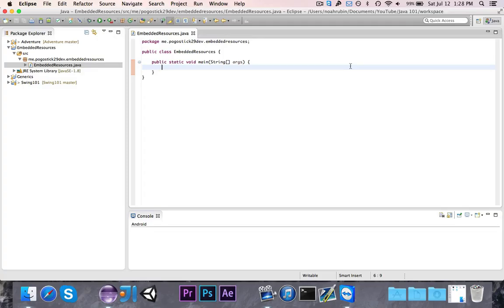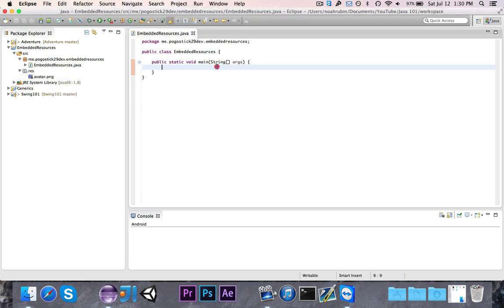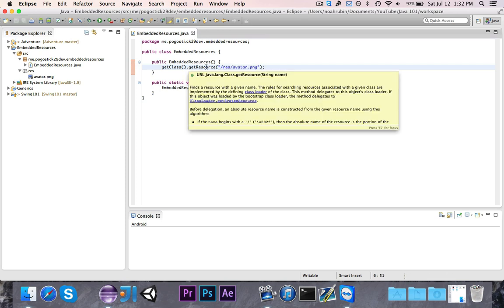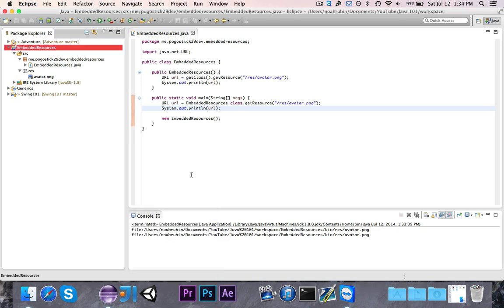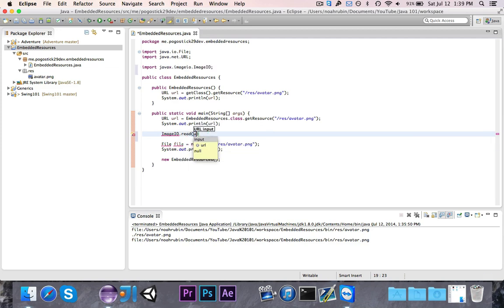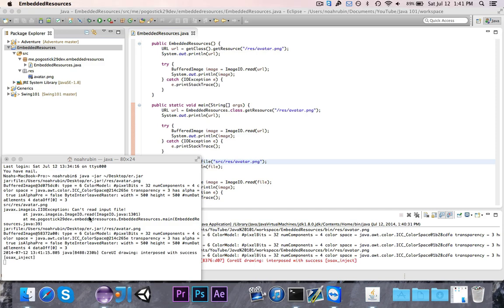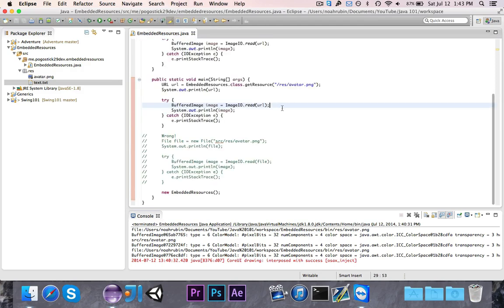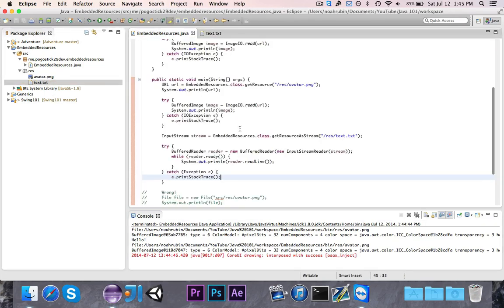[Java 101] Episode 17: Embedded Resources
This episode will show you the correct way to embed images, audio, and other files in your programs.